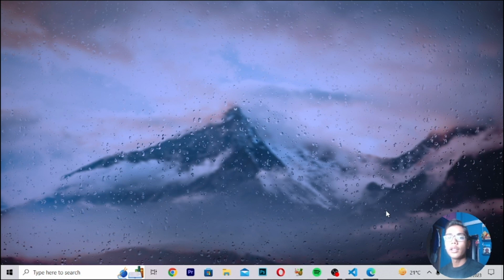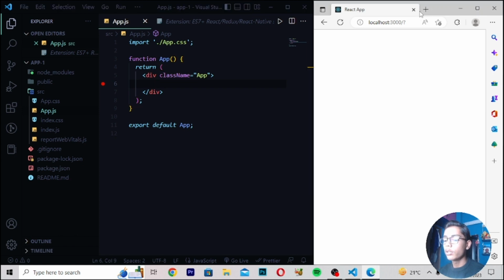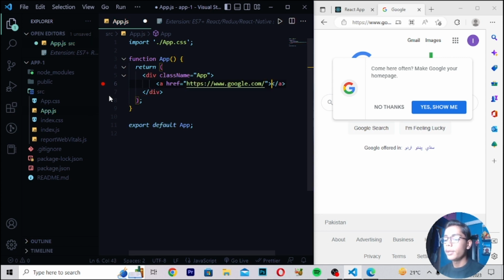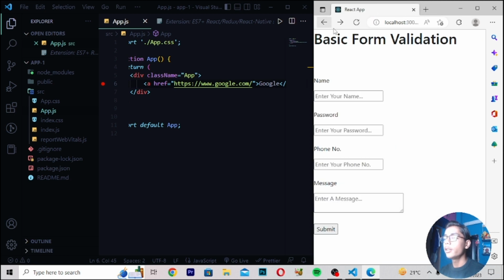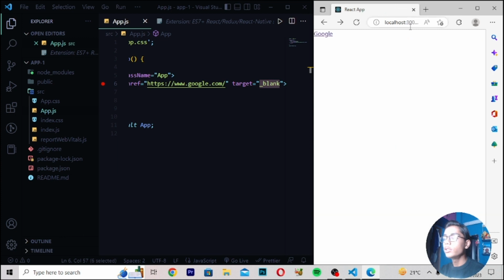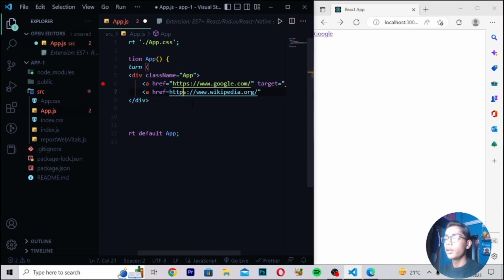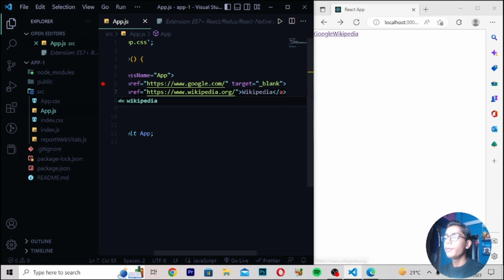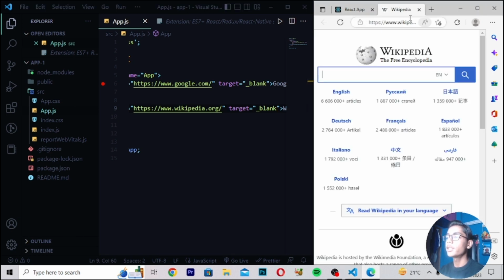React 18 Fundamentals Crash Course 2023 - Constructors In React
This video is about React 18 Fundamentals Crash Course 2023 - Constructors In React

Suggested Courses:
❤️ Complete Clones